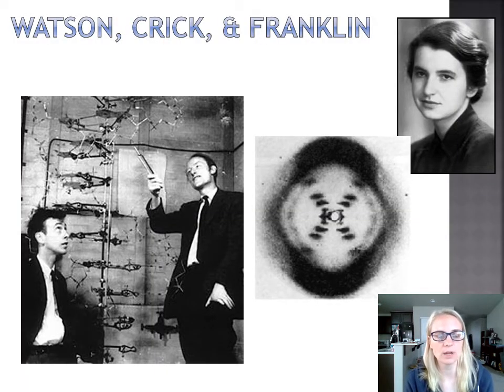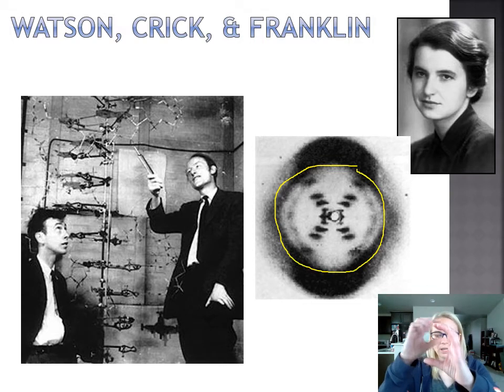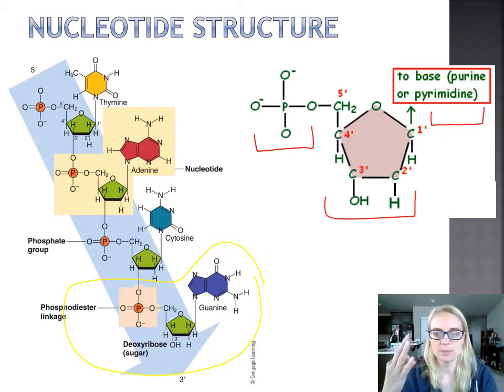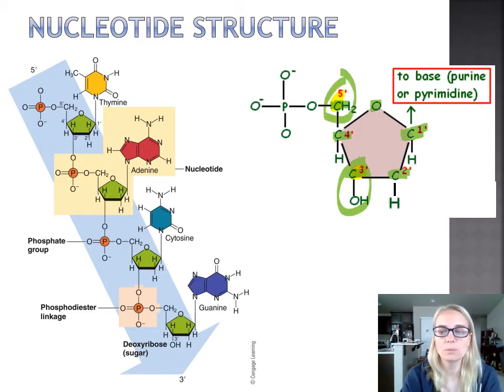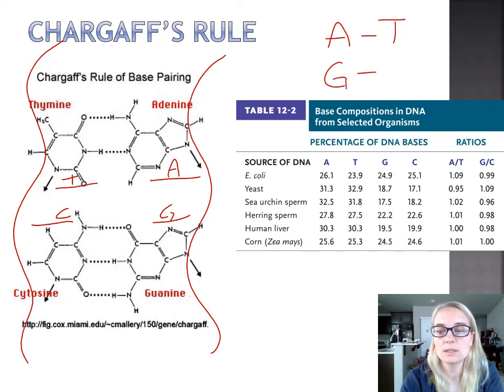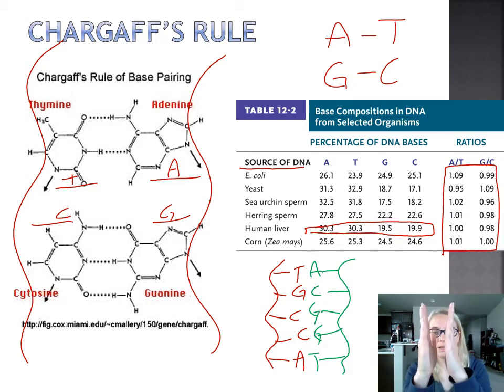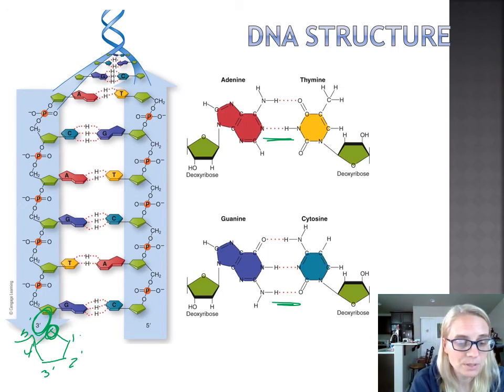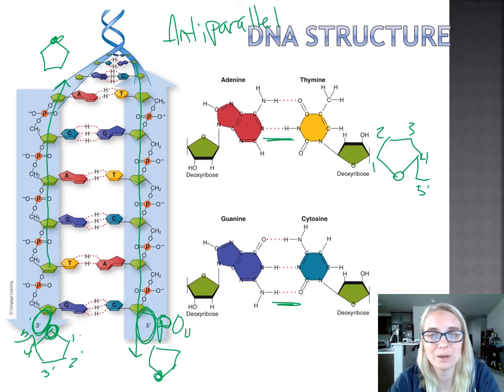CH 12: DNA Structure